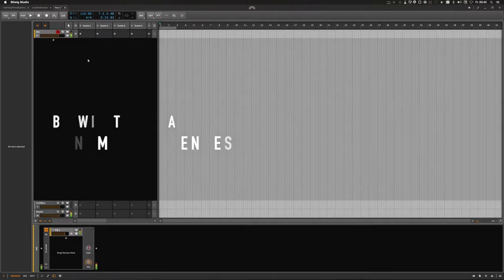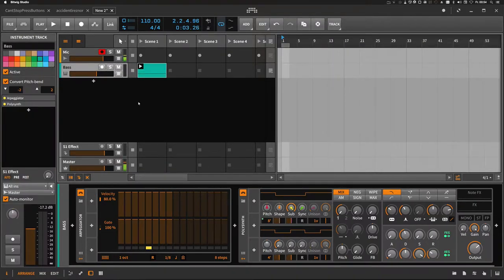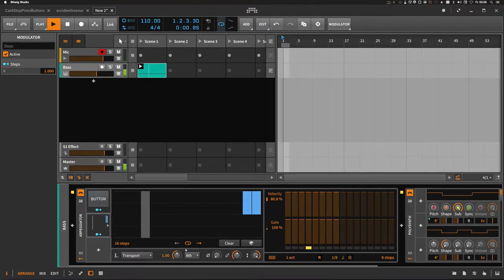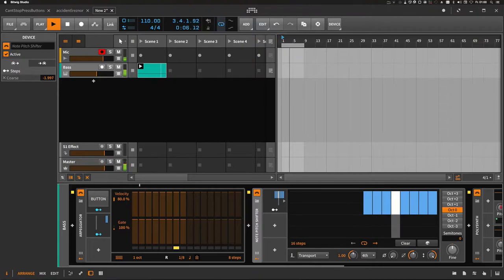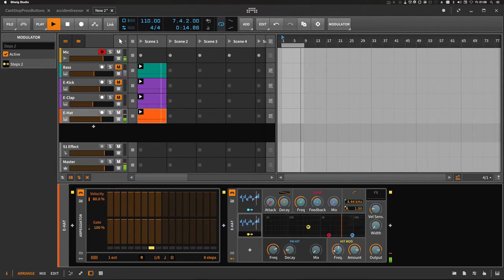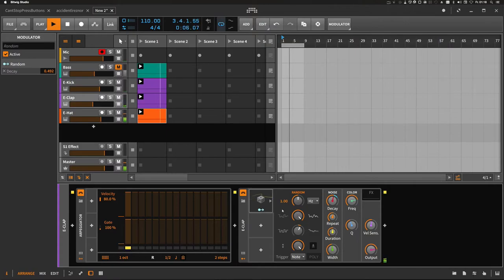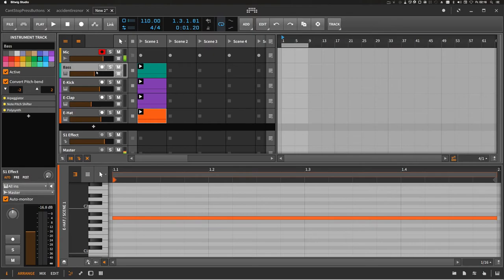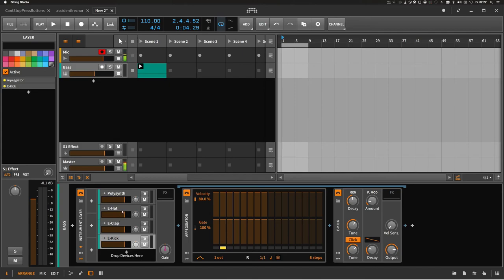Dynamic Sequencing - Bitwig Tutorial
Dynamic Sequencing is about getting as much information as possible into the chain to make it easily modifiable. To draw notes and expressions statically into the arranger is for me a thing of the past. The majority of the VST plugins advertise to bring "live" and "dirt" into the productions to make them more alive. With Bitwig you have the possibility to create a living sound right at the source. Look at the arranger as a relict of the past and use him as what he is, a slightly better recording device (kind of) and treat Bitwig with the chain and the launcher more like an actual instrument.